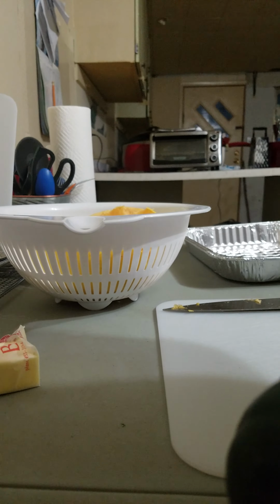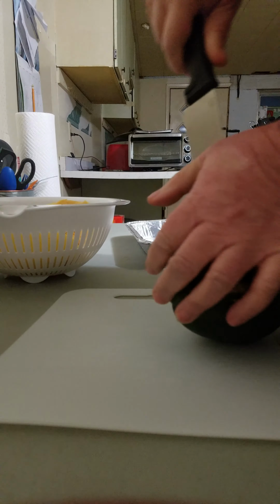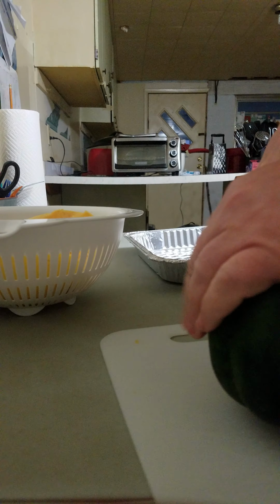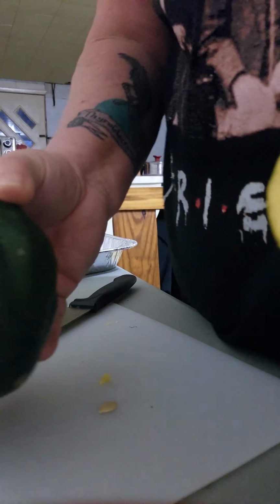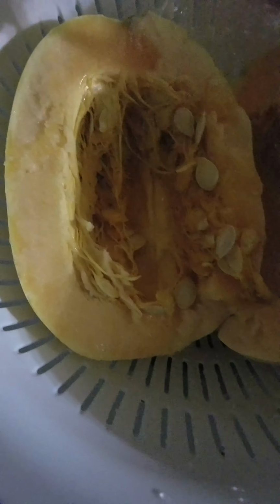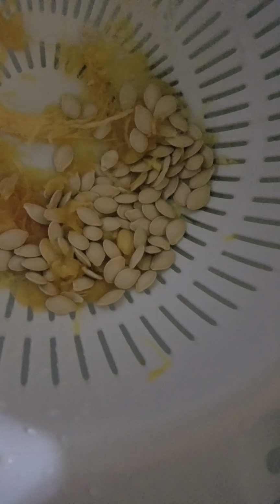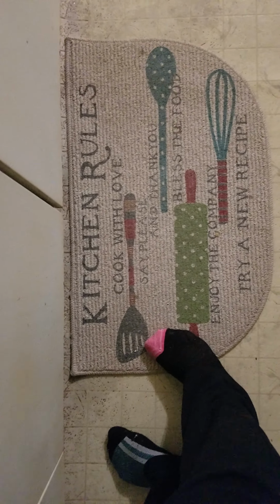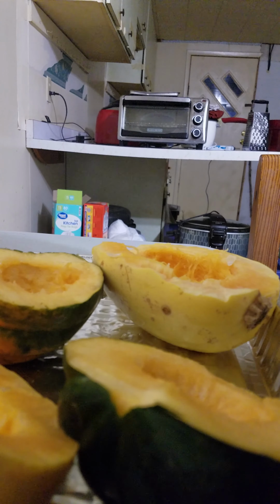Ohhhh this seed recovery feels good like playing in nOOdles!!